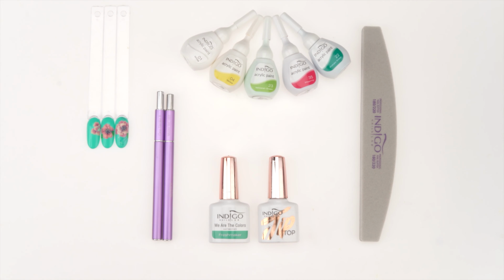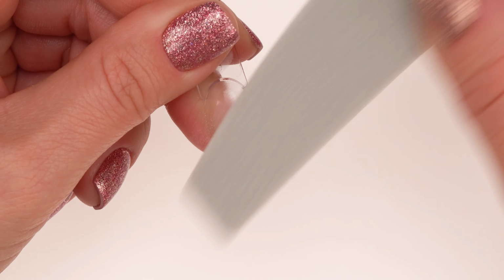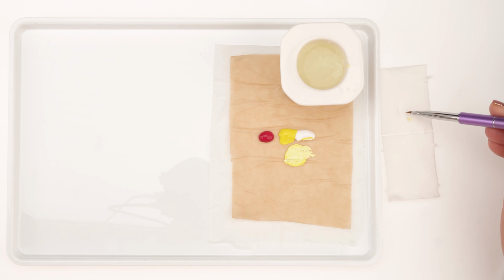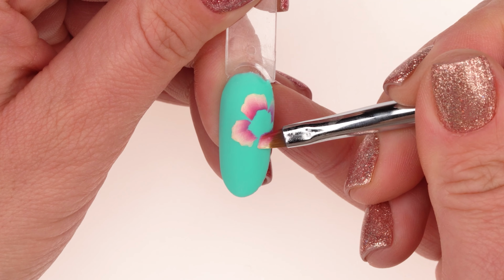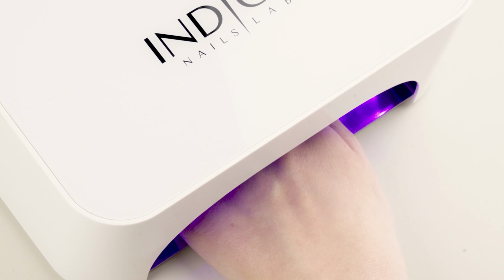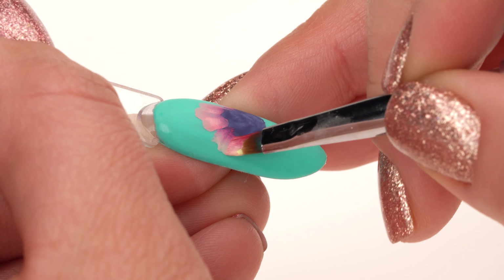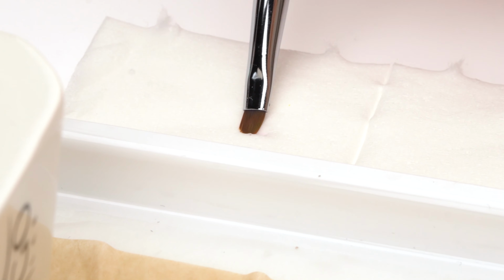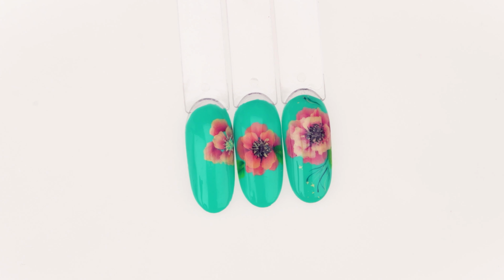How to paint flowers on nails using the one stroke technique? Spring nail art | Indigo Nails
In today's episode, we'll show you how to paint flowers on nails using the one stroke technique, popular in the nail art world. We'll do spring nail decorations with acrylic nail polish. Adina Trojan from Poznań will show us step by step how to prepare for work and how to paint flowers on nails using the one stroke technique. If you need an inspiration for your 2021 spring nails, be sure to watch this episode! Enjoy watching! Connie | Indigo Nails

Already done this? Great! Click 🔔 to stay up to date with our new videos! You can also watch us on our other channels!